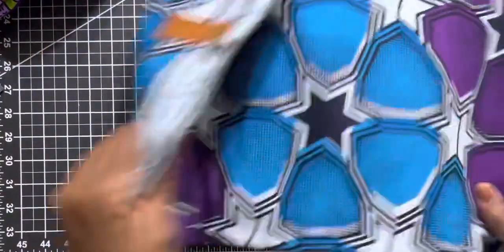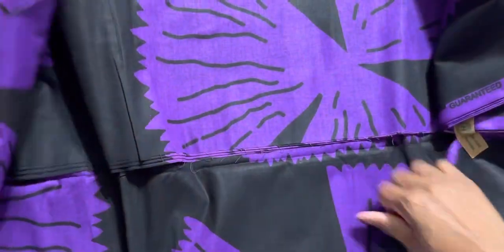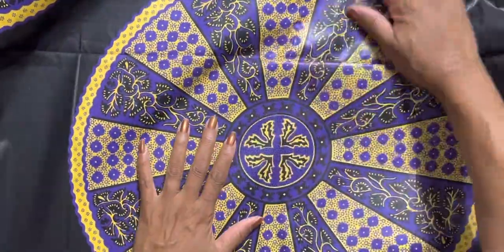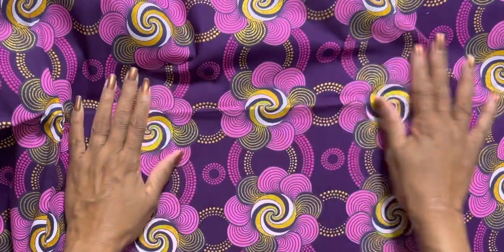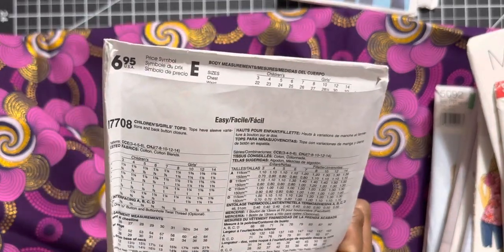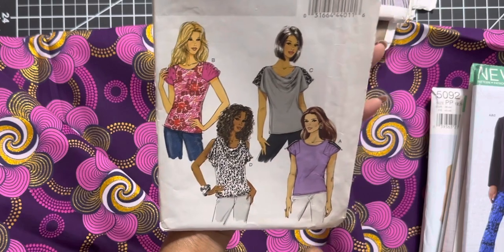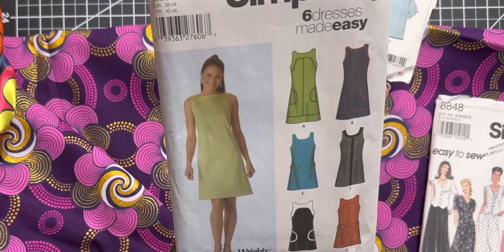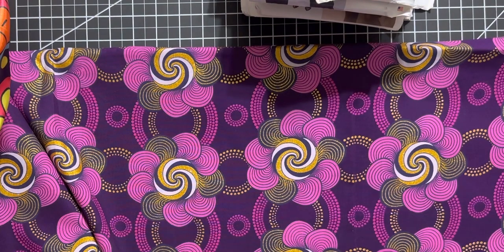MoCherie oops I did it again lol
MoCherie haul